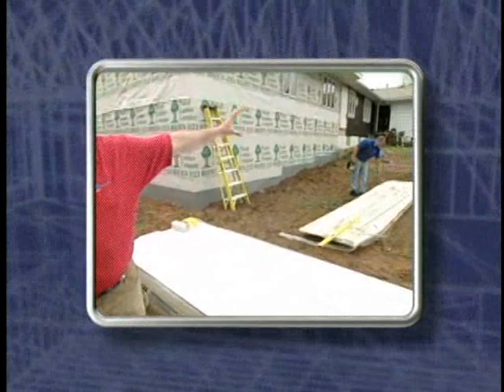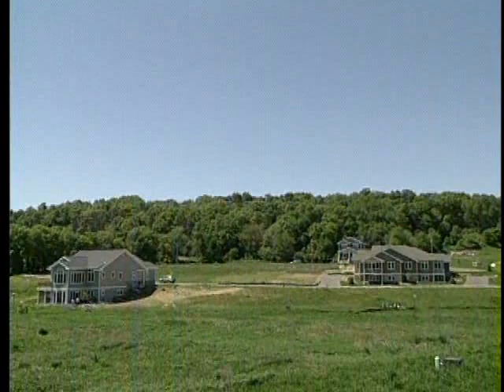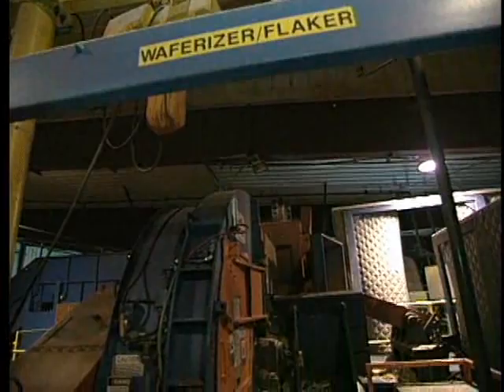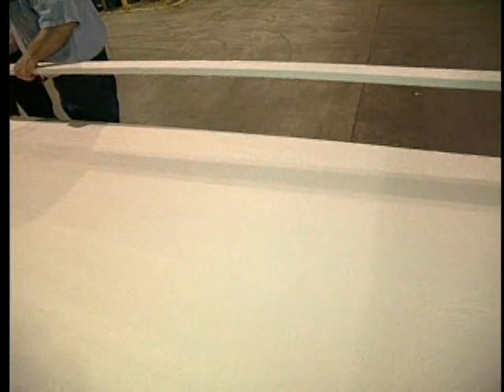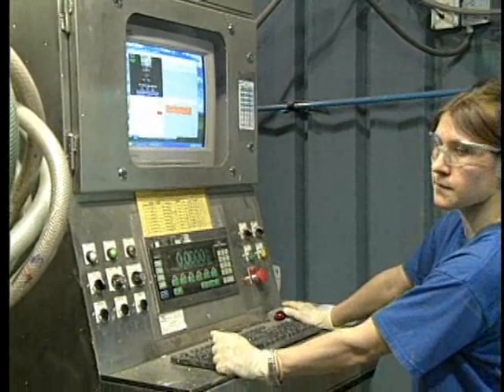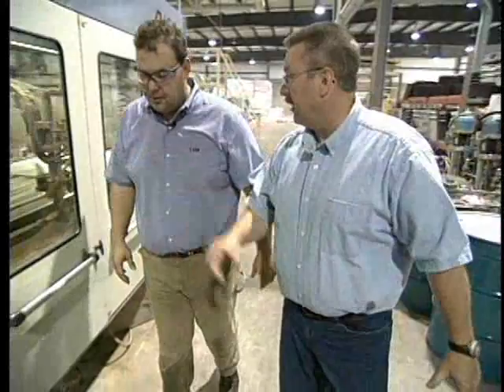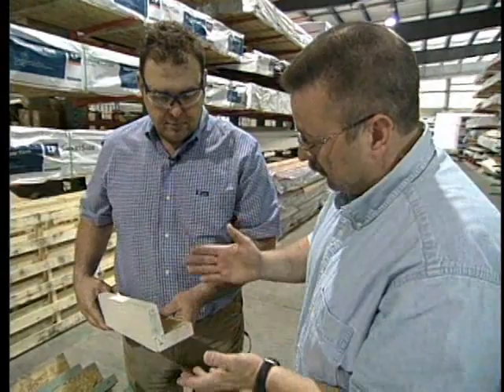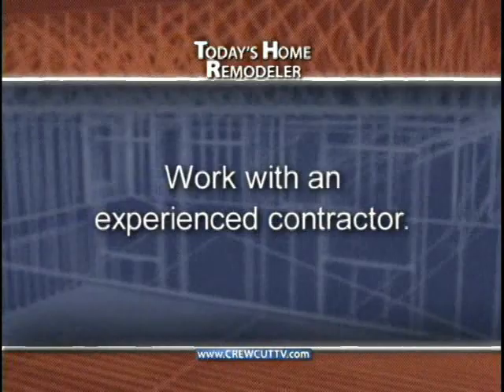LP Smartside and Diamond Kote Finishes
In this episode of Today's Home Remodeler, Dusty Dvorak from Waudena Millwork introduces LP Smartside siding.  We also visit the LP Smartside factory in Tomahawk, Wisconsin.